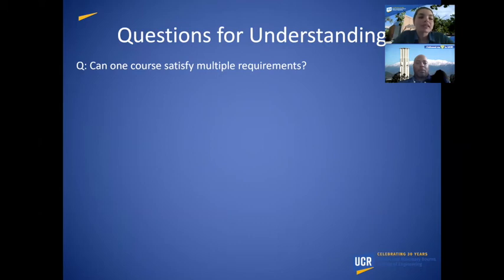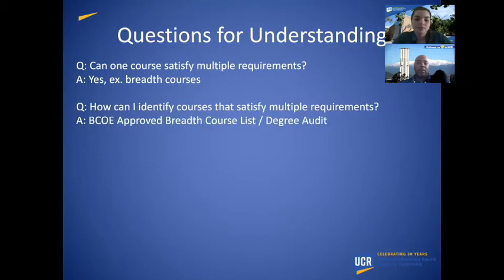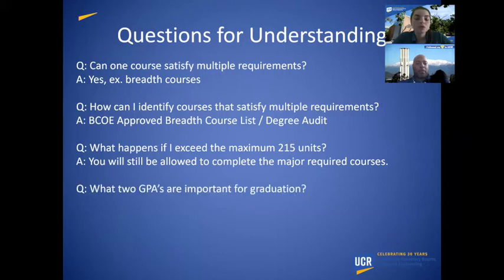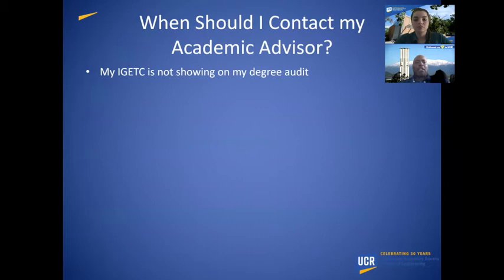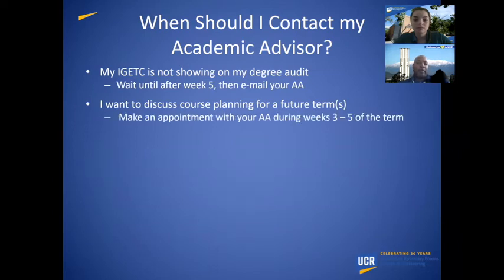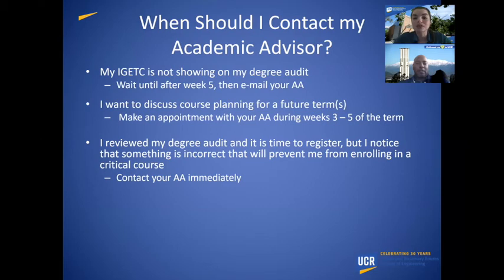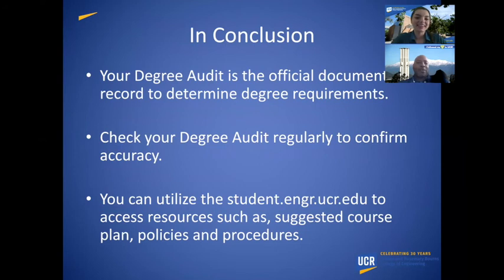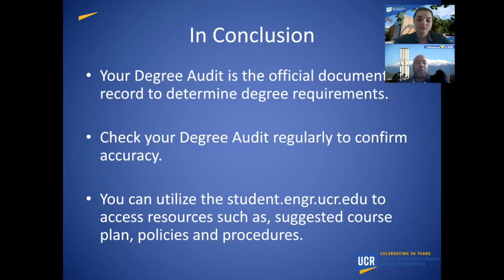Degree Audit FAQ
Degree audit from the Marlan and Rosemary Bourns College of Engineering.

0:05 Can one course satisfy multiple requirements?
0:26 How can I identify courses that satisfy multiple degree requirements?
0:45 What happens if I exceed the maximum 215 units?
1:00 What two GPA’s are important?
1:16 What additional resources are available to assist with planning degree requirements?
1:34 My IGETC is not showing up in my degree audit.
1:53 I want to discuss my course planning for future terms.
2:17 I reviewed my degree audit and it is time for me to register, but there is something incorrect that will prevent me from enrolling in a critical course. What should I do?
2:40 It is coming close to my graduation term, and I notice several requirements that have not been satisfied. What should I do?
2:57 Conclusion – 1) official record 2) check often 3) utilize resources at student.engr.ucr.edu.